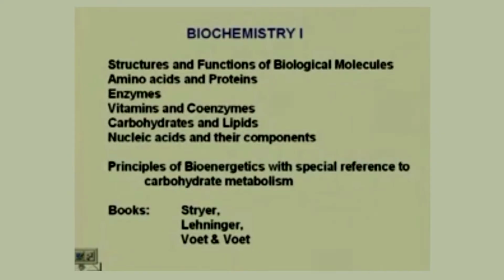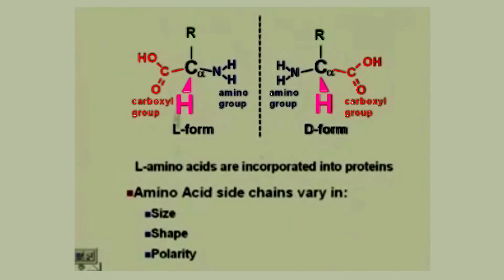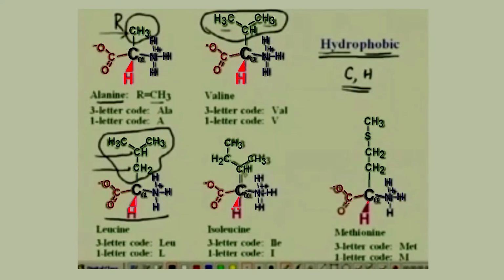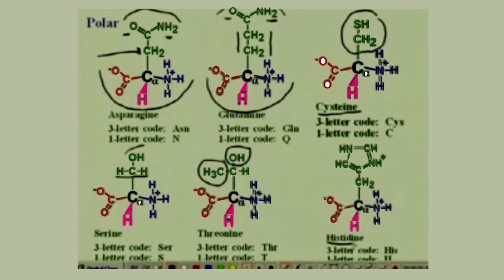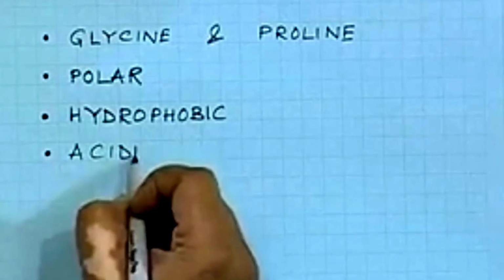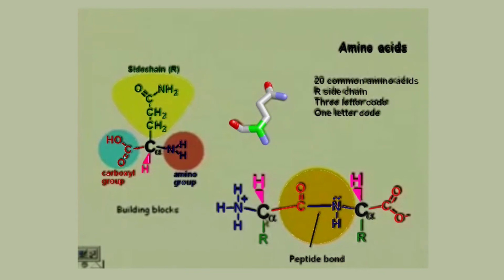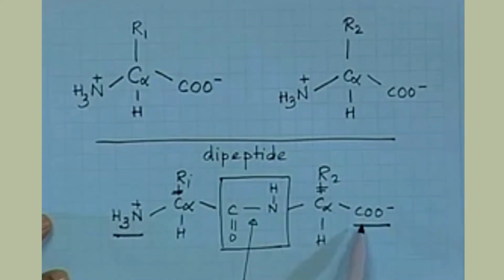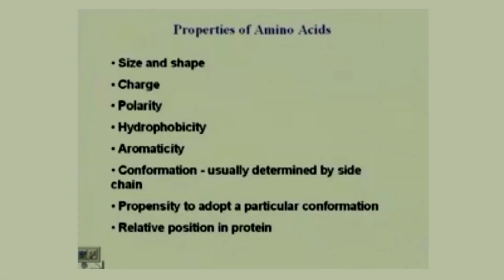Lecture 01 : Amino Acids - I